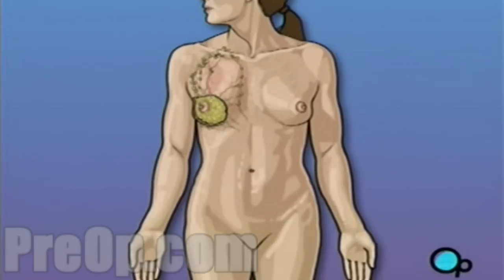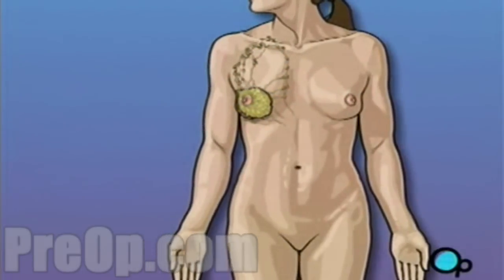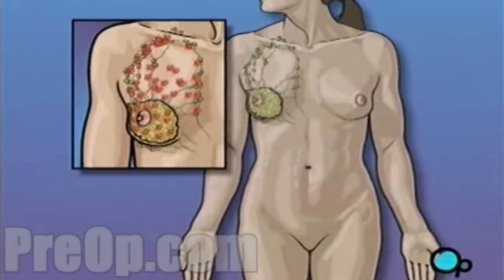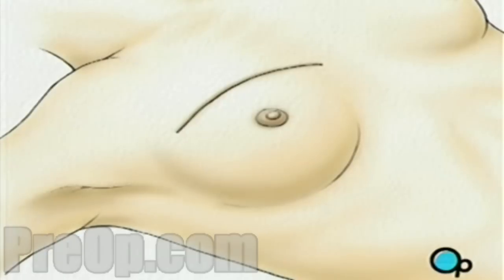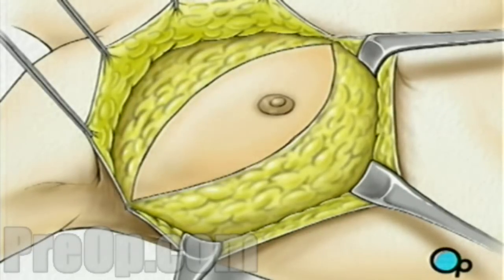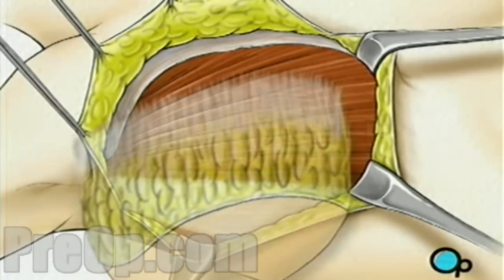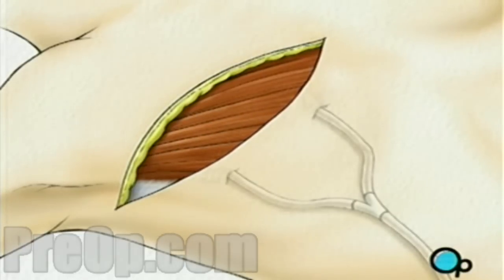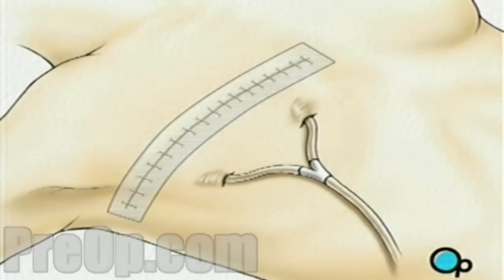Mastectomy Total Breast Surgery PreOp® Patient Education Medical Videos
Your doctor has recommended that you have a total mastectomy. But what does that actually mean?

Total Mastectomy is the removal of the breast.

In most cases, mastectomy is required in order to remove cancerous tissue from the body.

The extent of tissue removed is determined by the amount of cancer present in your body.
Patient Education
A total mastectomy involves the removal the breast, but not the removal of lymph nodes or chest muscle that lies underneath the breast.

Your doctor has recommended that you undergo a total mastectomy because the cancer in your breast has progressed to the point that it is in danger of spreading into other parts of your body and the only way to make sure that all of the disease has been eliminated is to remove the entire breast.

This is major surgery and the procedure will permanently change the outward shape and appearance of your chest. So make sure that you ask your doctor to carefully explain the reasons behind this recommendation.

Your Procedure: Patient Education Company

In the operating room, a nurse will begin preparation by clipping or shaving your underarm.

When the breast has been completely freed, it is lifted away, exposing the top layer of muscle, called the pectoralis major. If the cancer has spread to this muscle, your doctor may elect remove it as well.

They will then close the incision. Finally, a sterile bandage is applied.